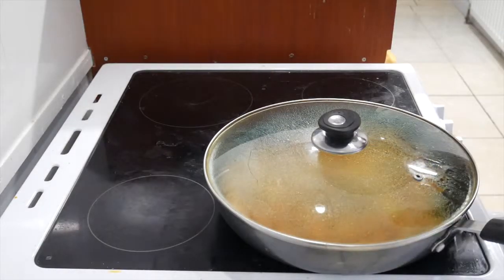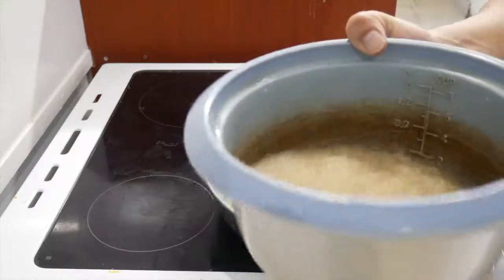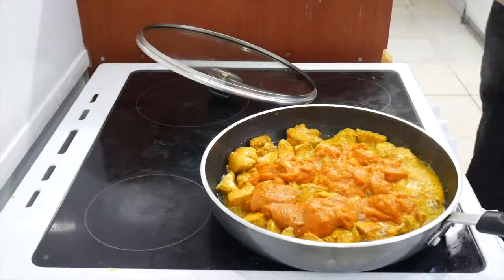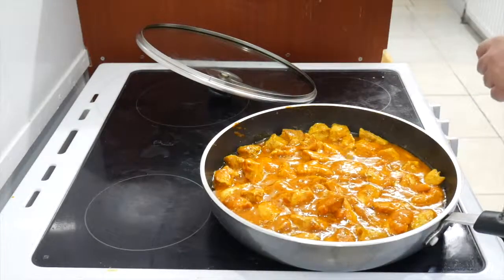HOW TO COOK TIKKA MASALA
I do enjoy my cooking, be sure to let me know if you do too, so then i can make more videos on making food.